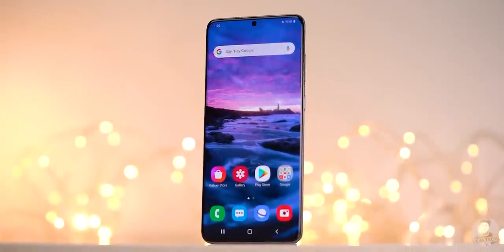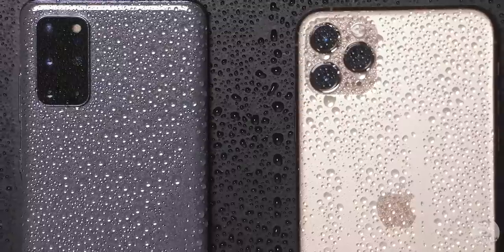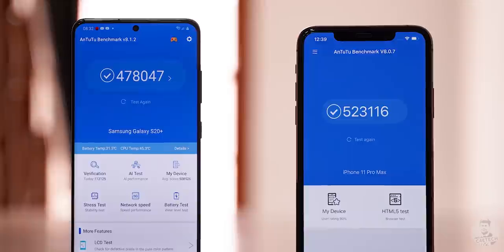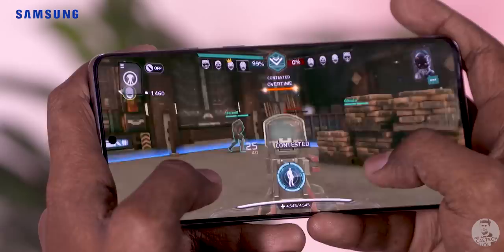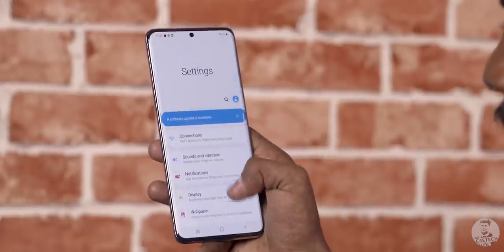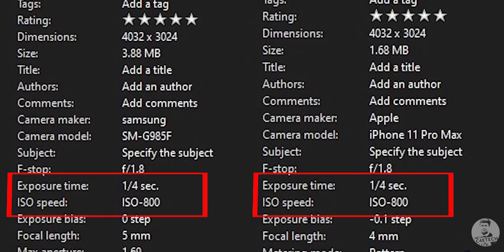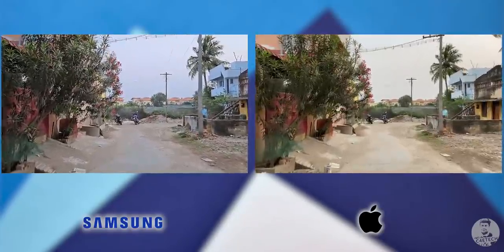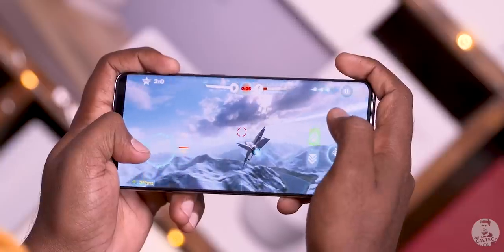Samsung Galaxy S20 Plus vs iPhone 11 Pro Max - Pros, Cons & Everything Else… Full Comparison!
In today’s video we’re gonna compare the Samsung Galaxy S20 Plus with the iPhone 11 Pro Max to find out which premium flagship is best for you.

The Samsung Galaxy S20 Plus comes with a 6.7 inches Dynamic AMOLED 2X display with a QHD+ resolution & a punch hole at the top for the selfie camera. The display supports a 120Hz refresh rate at the FHD+ resolution. On the other hand the iPhone 11 Pro Max has a 6.5 Super Retina XDR OLED (basically an AMOLED) display with a big notch up top that houses the earpiece, Selfie camera, and faceID sensors.

Internally, the Samsung Galaxy S20+ | S20 Plus is powered by Exynos 990 (or Snapdragon 865 in certain markets) paired with 8GB RAM and 128GB of internal storage which can be expanded further using micro SD. When it comes to the iPhone 11 Pro Max, it has Apple’s proprietary A13 Bionic chip and comes in 4GB of RAM and 64/256/512 GB of Internal Storage options. It doesn't support storage expansion via microSD.

On the battery side of things the Samsung Galaxy S20+ | S20 Plus has a 4500 mAh battery with support for 25 Watt fast charging as well as reverse wireless charging. The iPhone 11 Pro Max on the other hand packs a 3969 mAh battery with 18 Watt fast charge support. Both of these phones support Qi Wireless charging.

There are a lot more differences between the Galaxy S20 Plus | S20+ and the iPhone 11 Pro Max - watch the video to know everything that separates these 2…